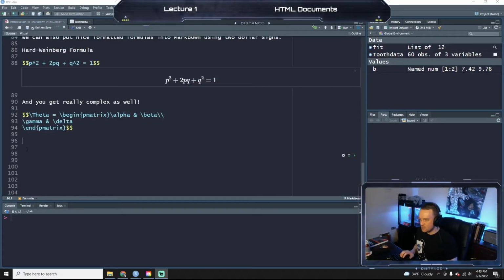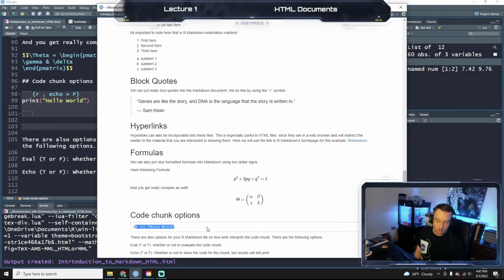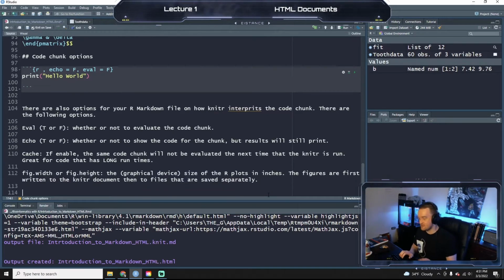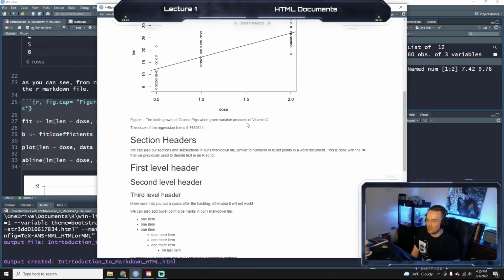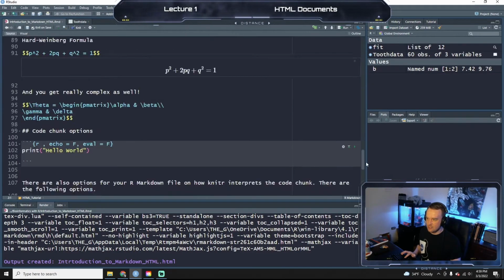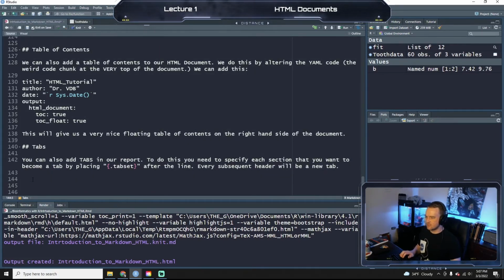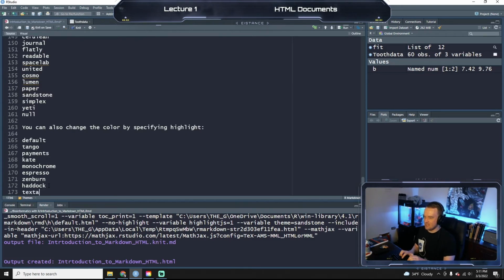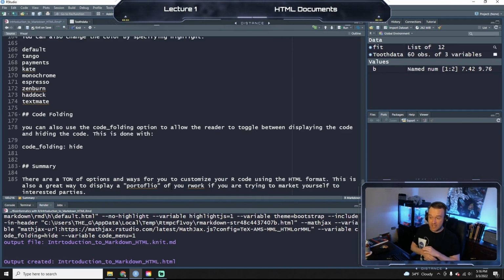Intro to R Markdown - HTML Pt 3 - VDB Computational Biology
In this lecture, we will continue to look at the generation of HTML documents using R Markdown. This is the fourth video in the lecture series.